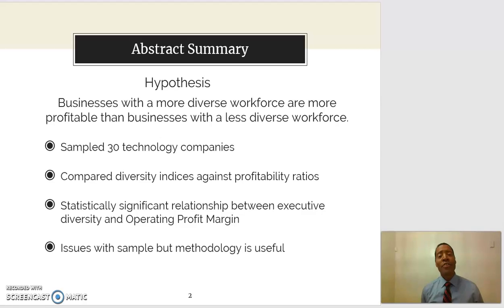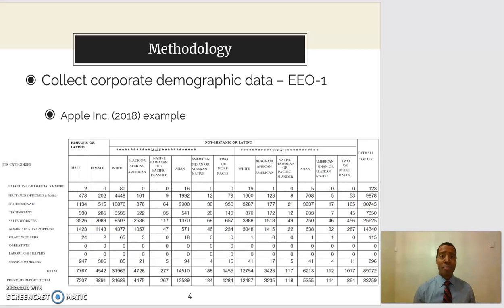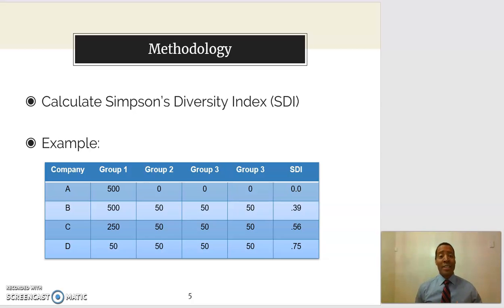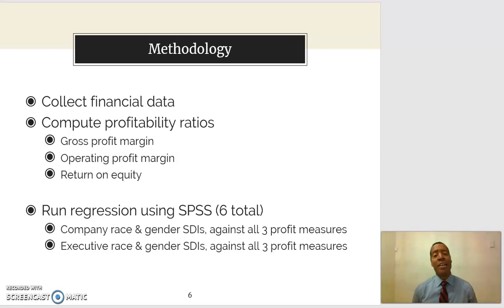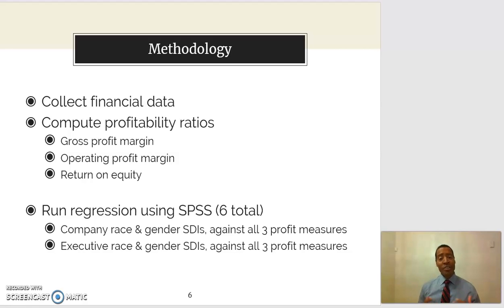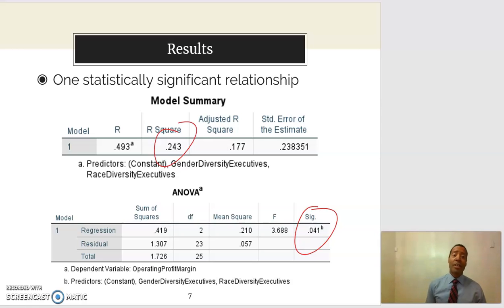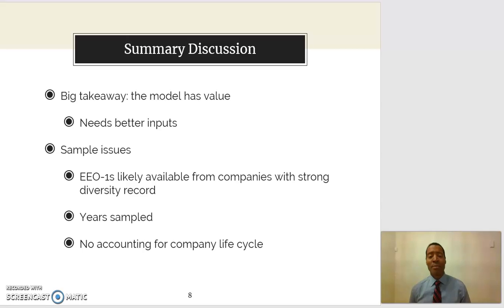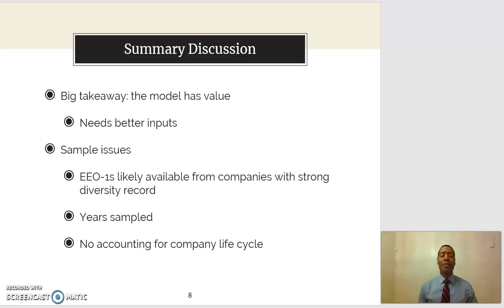ParkerT S5 MBA699 presentation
Presentation by Tim Parker for MBA 699